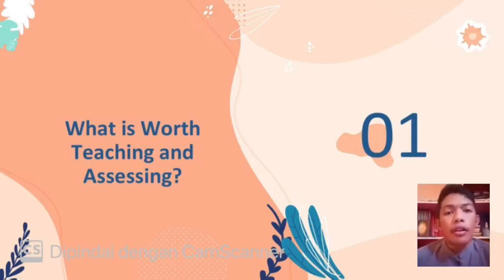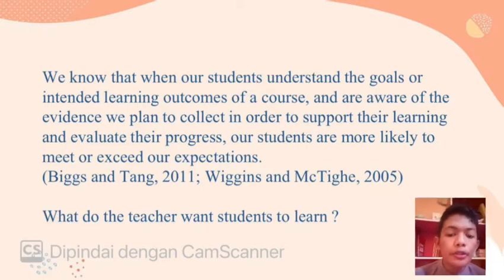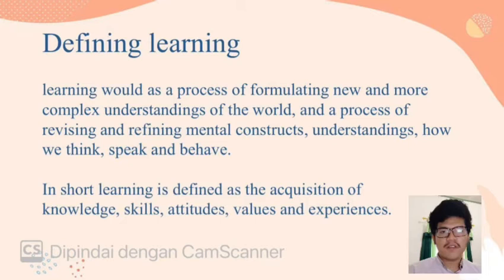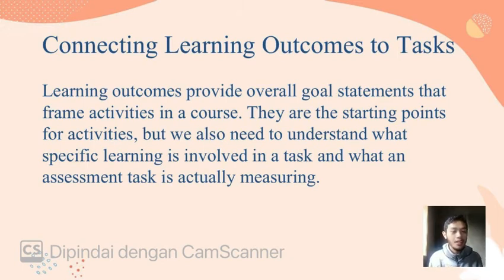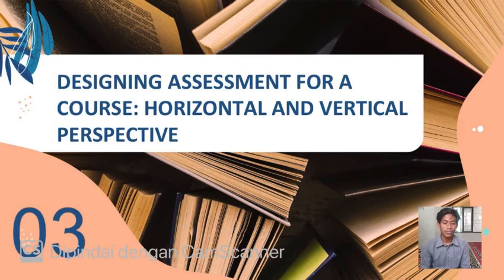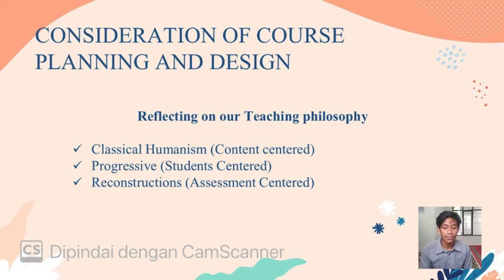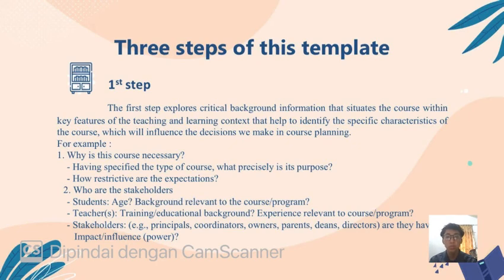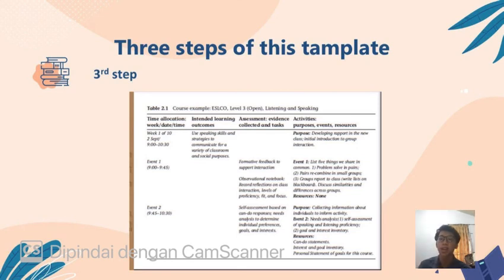What do we Assess? | Group 3 | Assessment in the language Classromm.